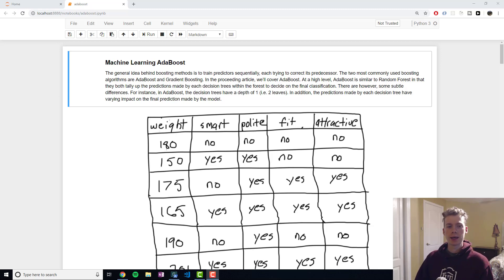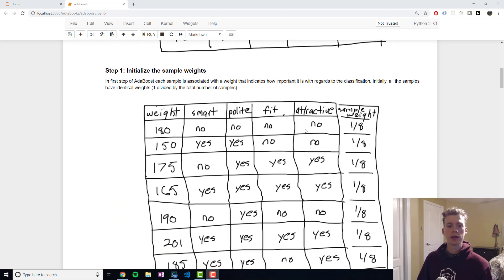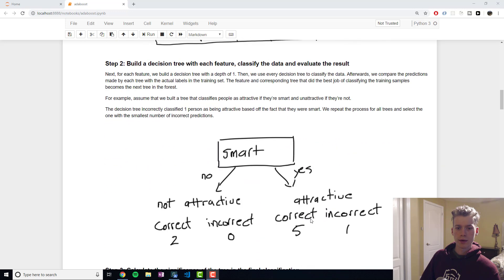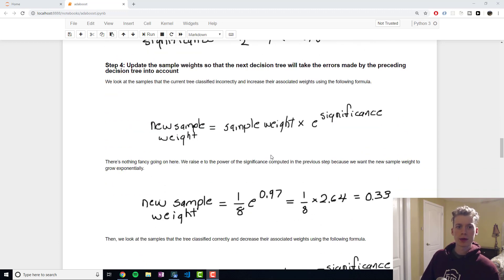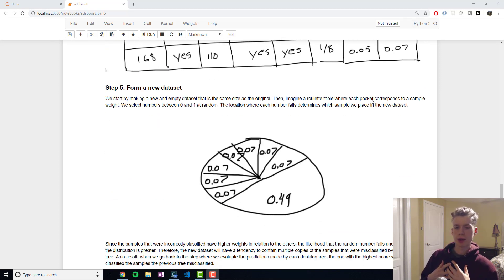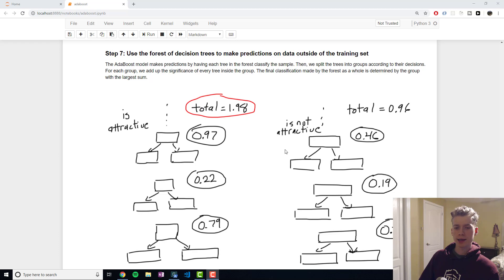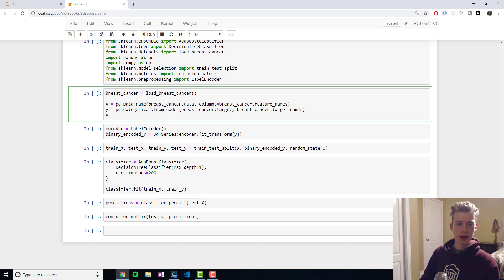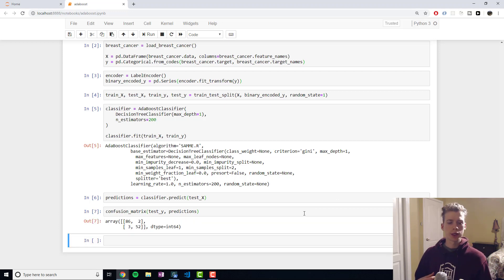AdaBoost Classifier Example In Python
In this video we cover the AdaBoost algorithm and how to classify data using AdaBoost in Python.